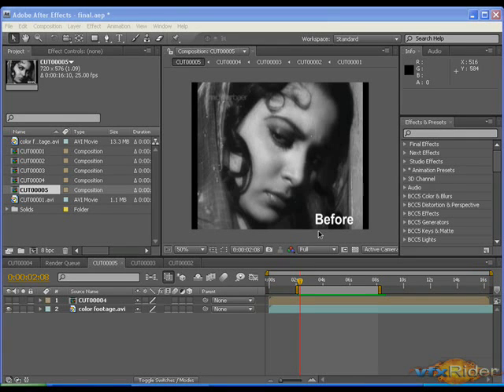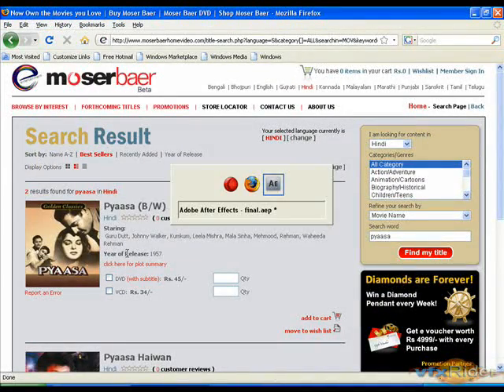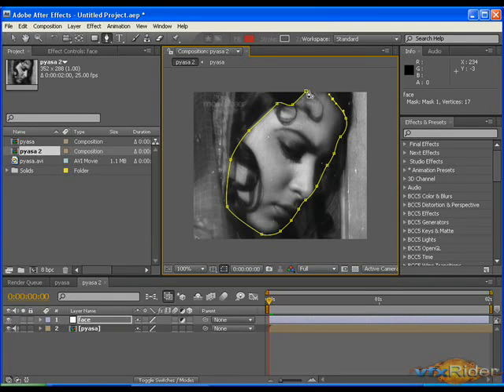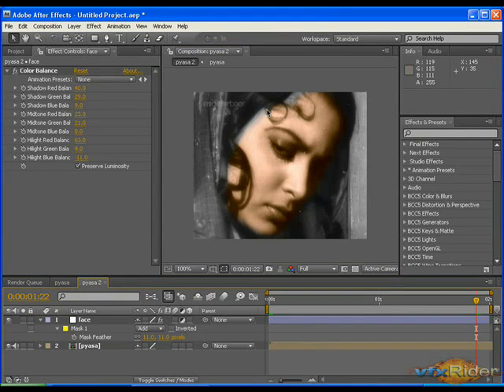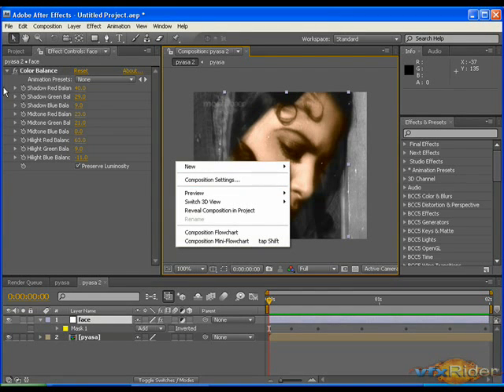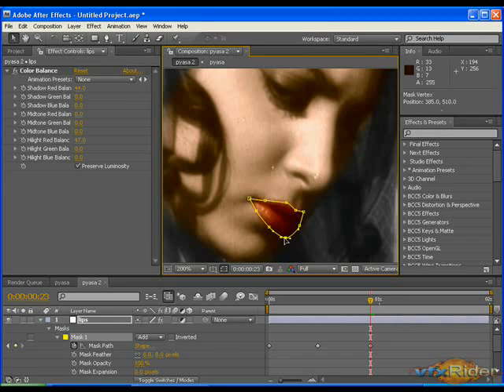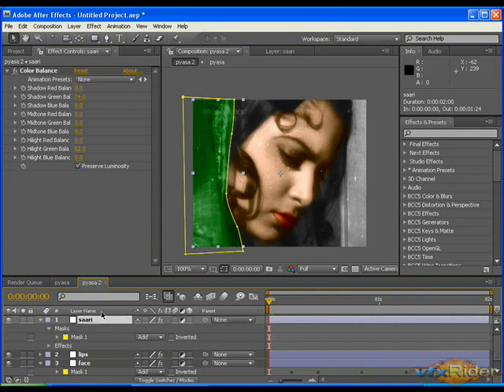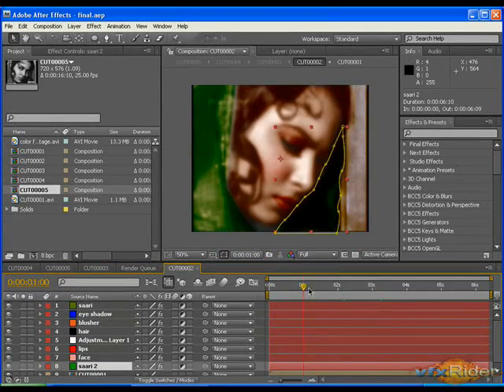Tutorial Black and white film to Color in Adobe After Effects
the best tutorial for converting the B / W film into colour movie.